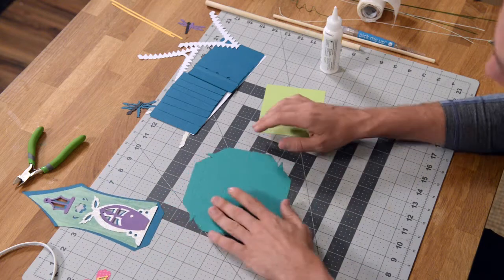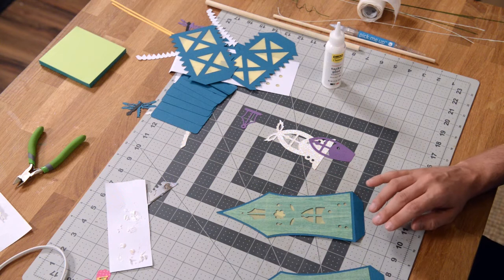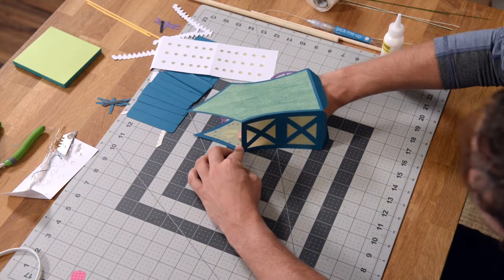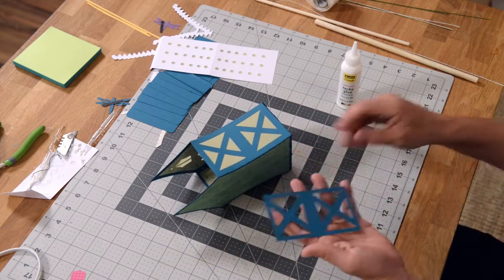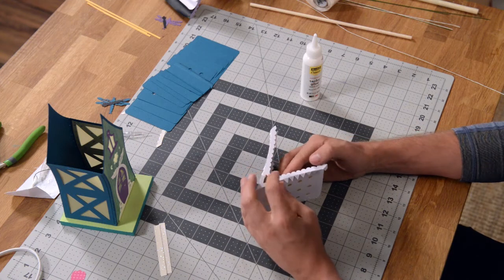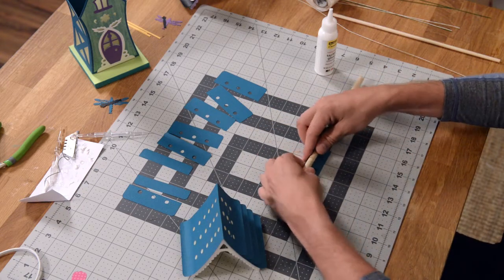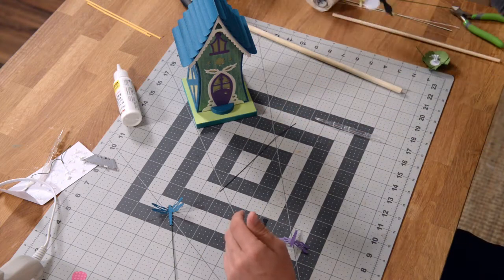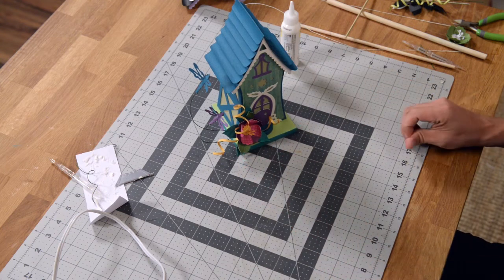SVG File - Dragonfly Fairy House - Assembly Tutorial (For Cricut, Silhouette, and ScanNCut)